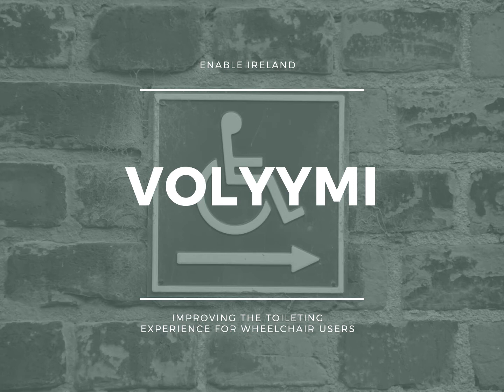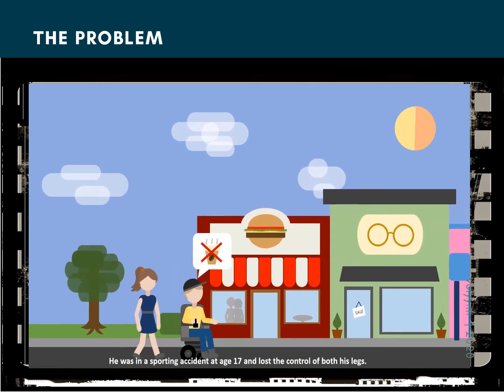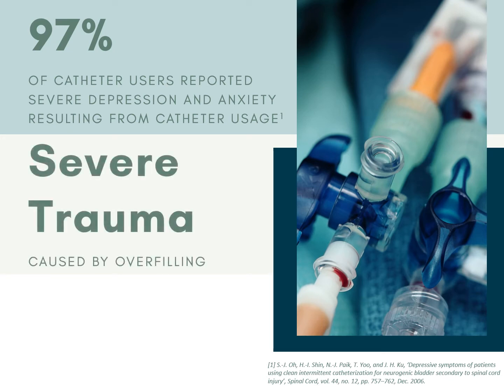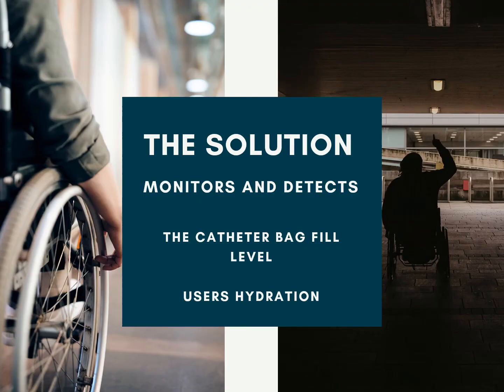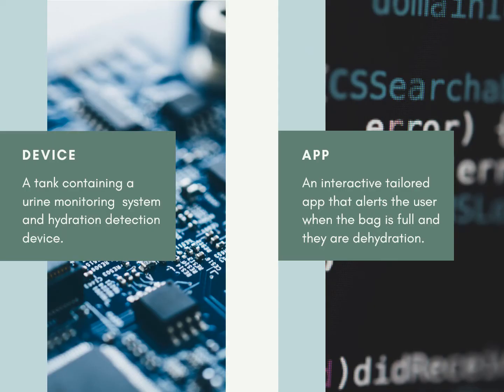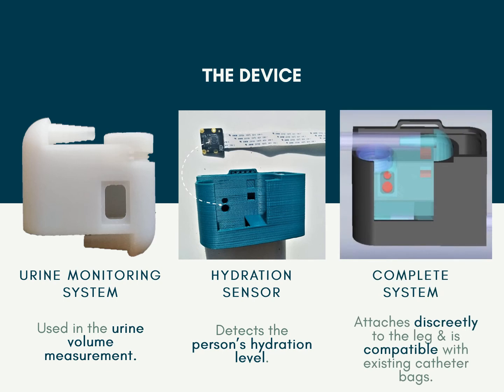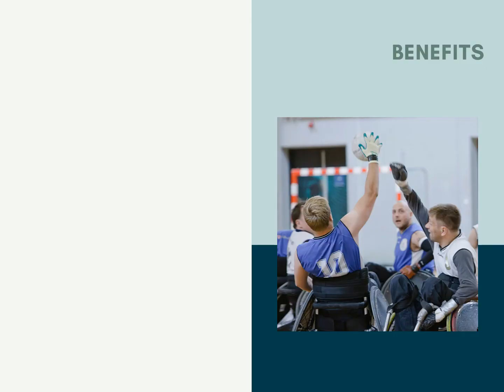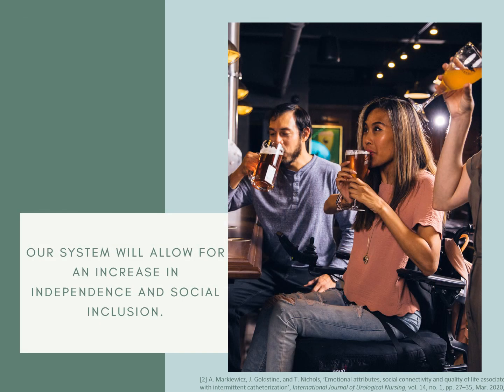2020 SUGAR Expo Cloud - Team Enable Ireland - #2 Time zone event - Cirrus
An academic collaboration between Trinity College Dublin and Aalto University